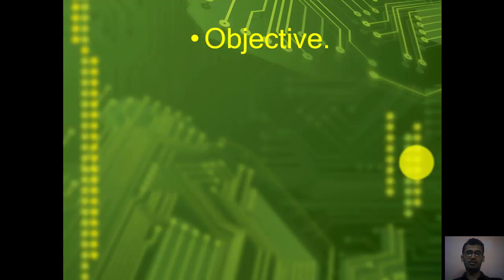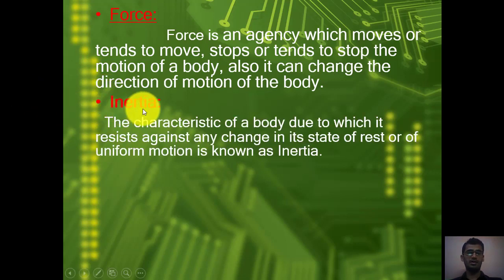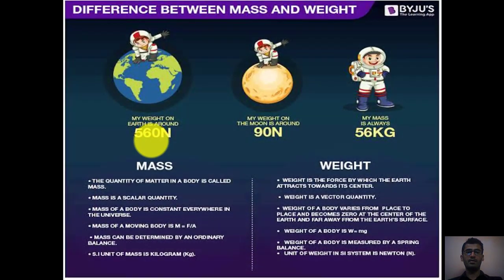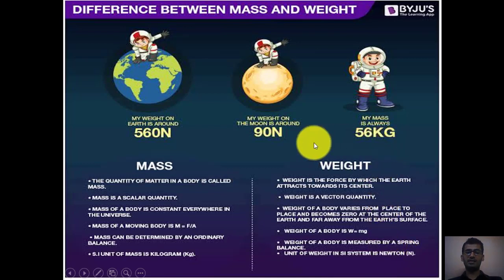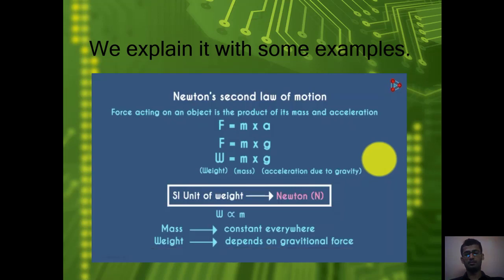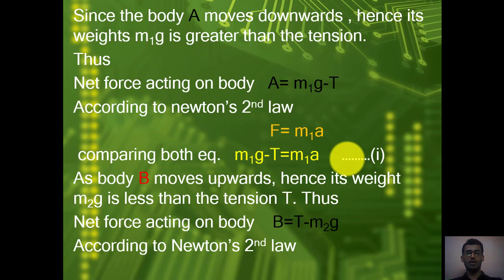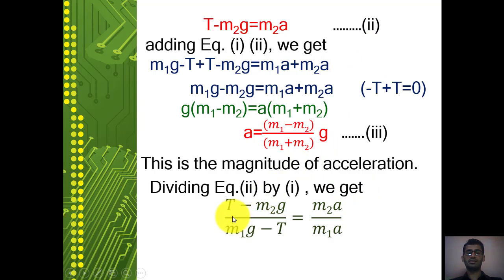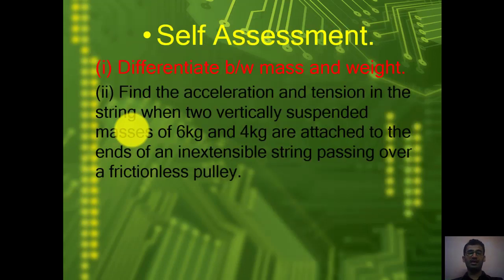Class 9 Physics Chapter No. 3 Lecture No. 5 Tension and Acceleration in the String by Saadat Ali